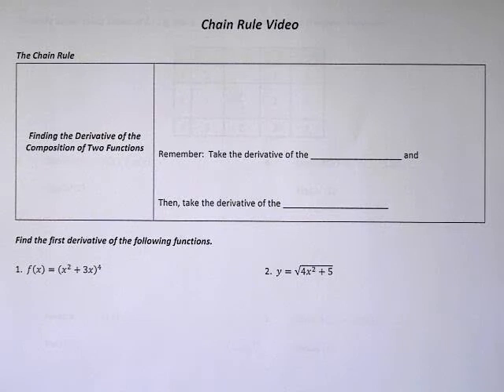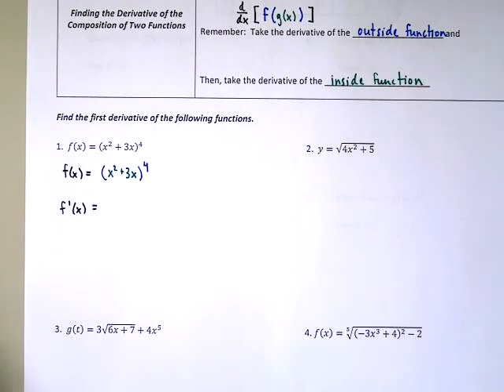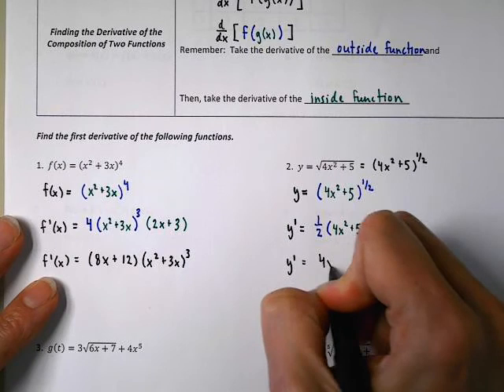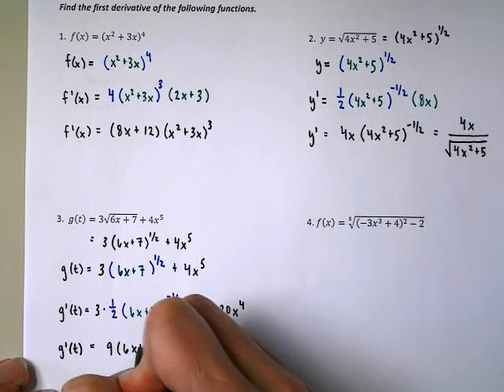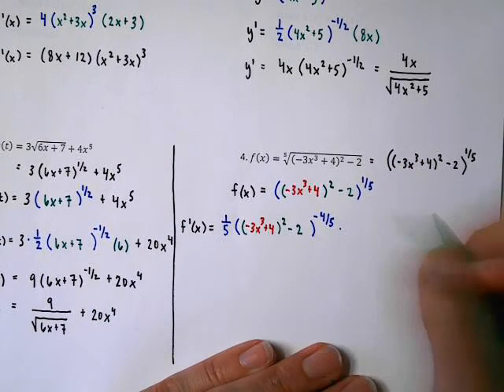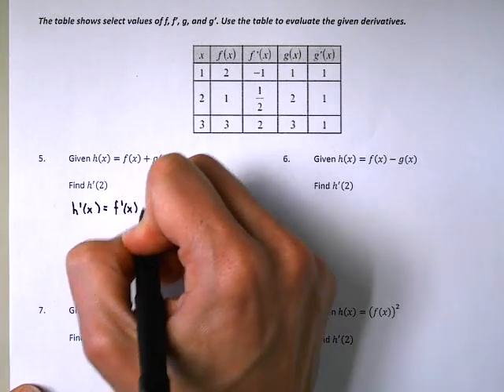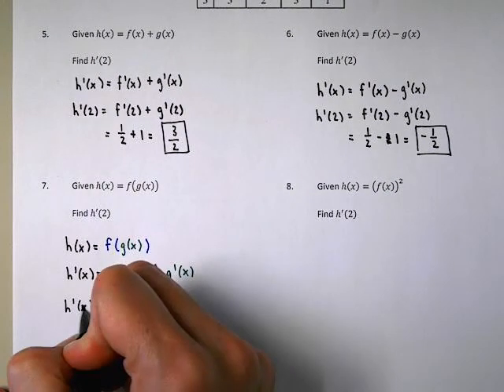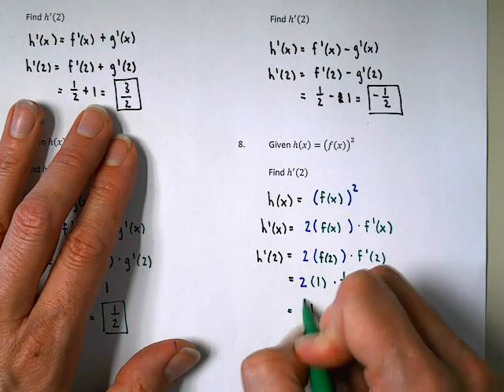Chain Rule Video